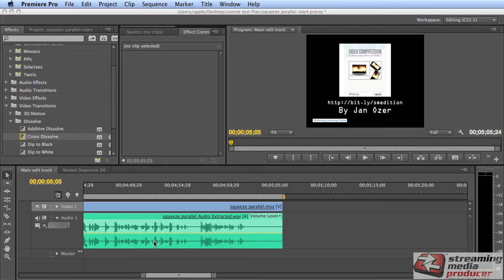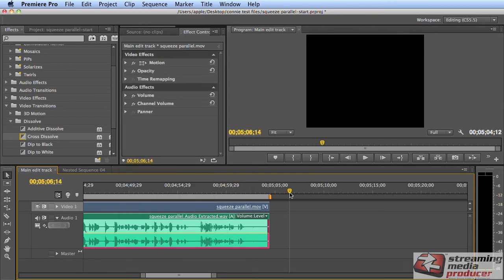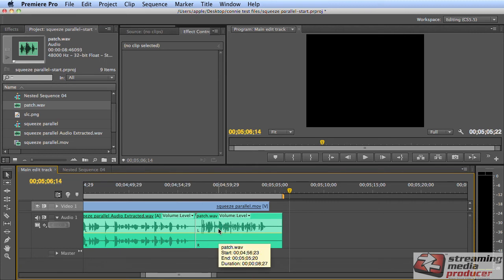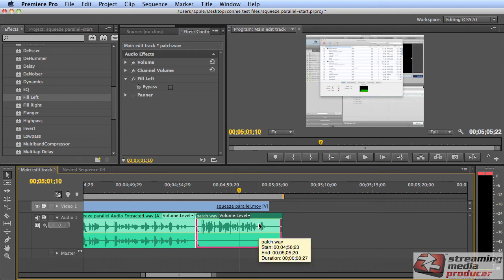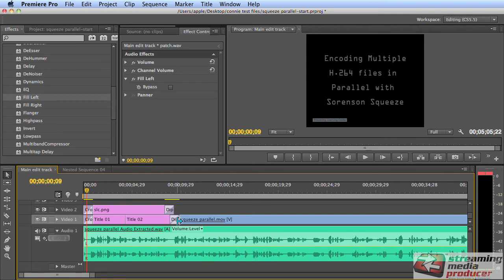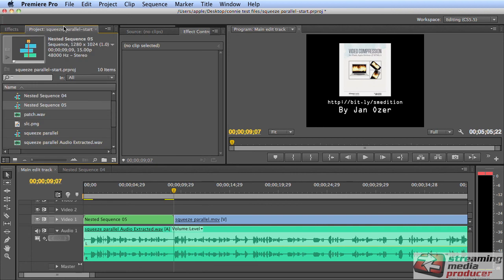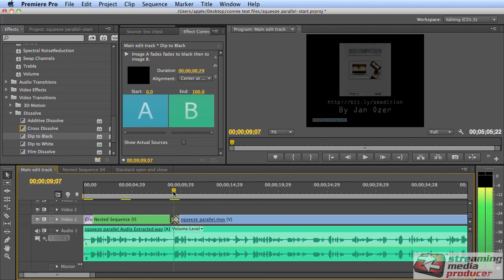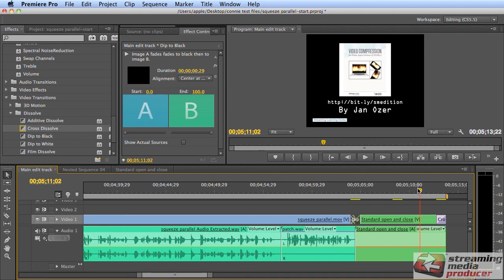Three Workflow Enhancements for Premiere Pro Editors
Video encoding and editing expert Jan Ozer provides three useful tips that will enhance your workflow and get you out of some editing jams